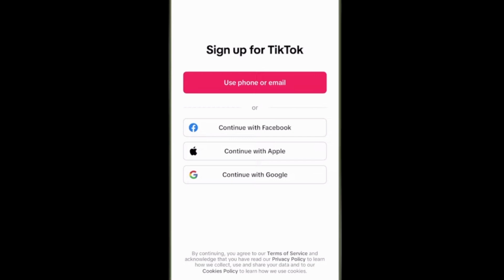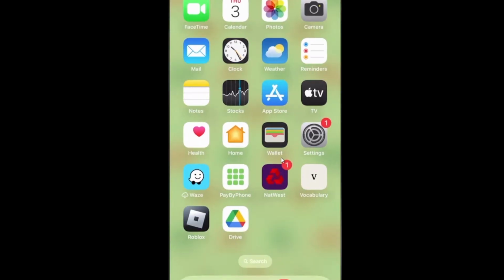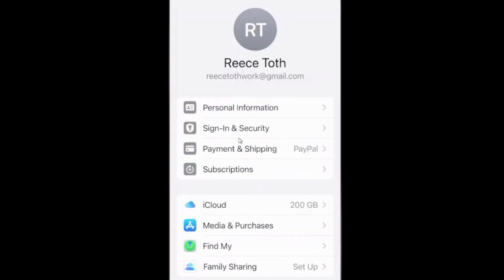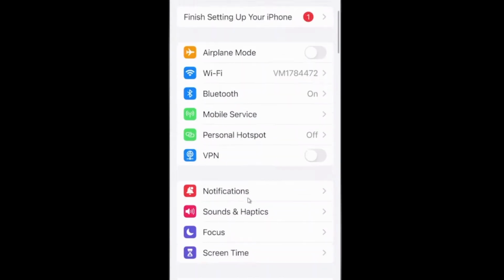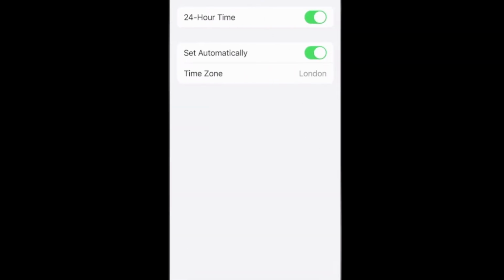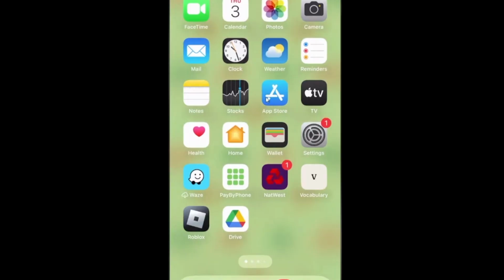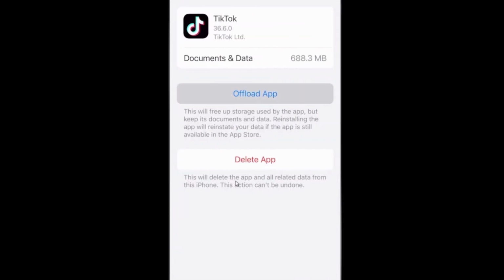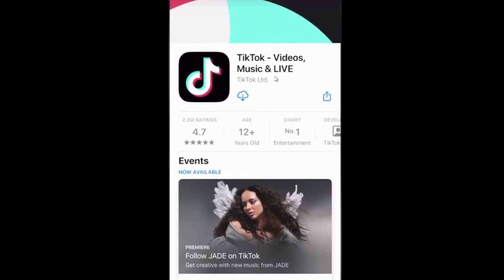How to FIX TIKTOK Unable to AUTHORIZE Error on iPHONE (Quick Guide)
I teach you how to How to FIX TIKTOK Unable to AUTHORIZE Error on iPHONE

This content is informative and related to iPhone, TikTok errors, login problems, and troubleshooting.

In this video you will learn how to:
— fix TikTok authorization error on iPhone
— resolve login issues
— manage app permissions
— fix account connection problems